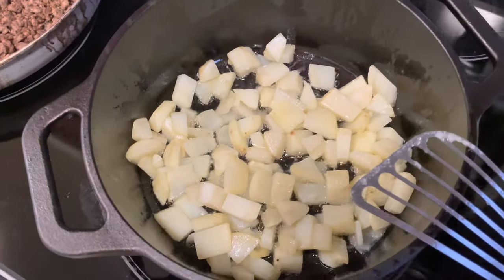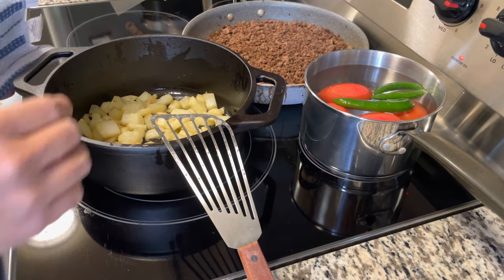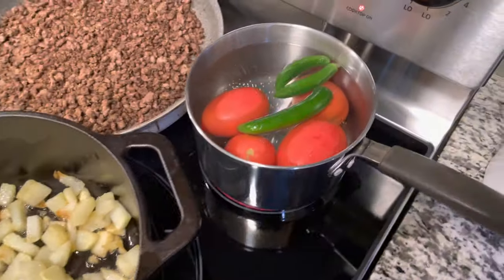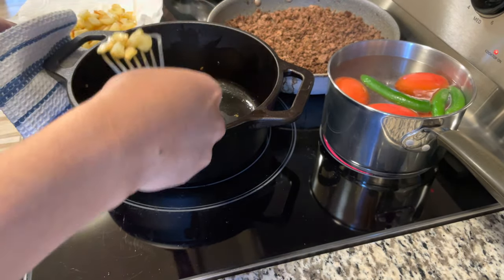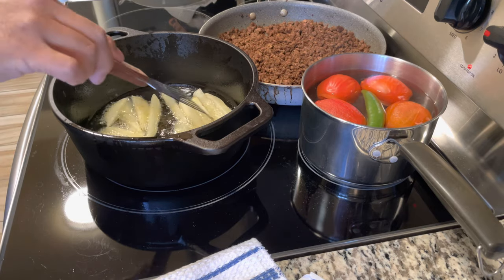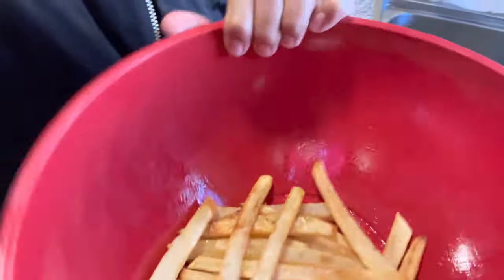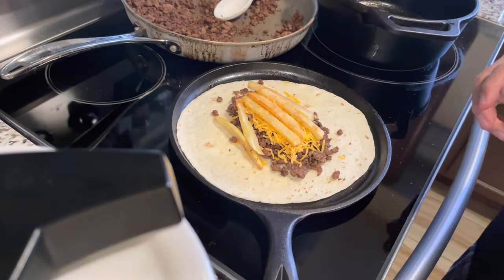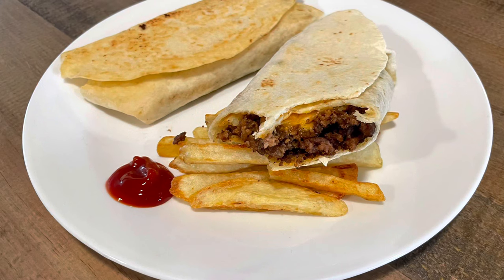Victoria 4.5qt/3.8L Dutch Oven first cook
A quick video of the Victoria Dutch oven I just purchased. Just fried some potatoes to get that starchy seasoning baked onto my oven. Very happy on the weight and performance of this Dutch oven. I am looking forward to bake some bread, Sear meats, make a stew and make some memories with the family.